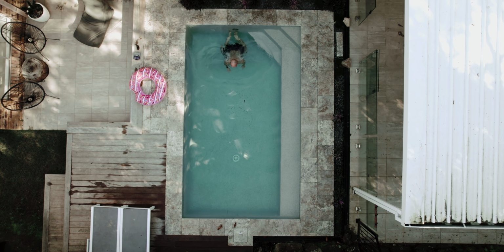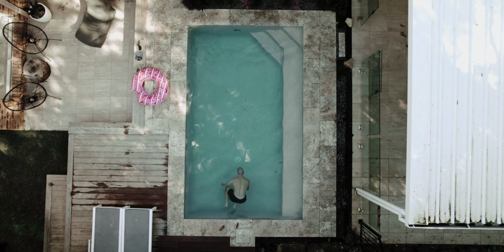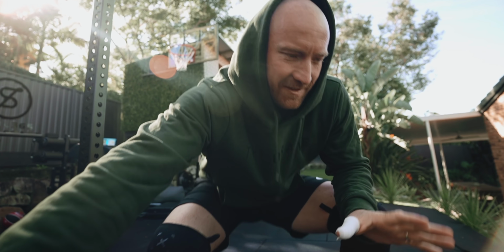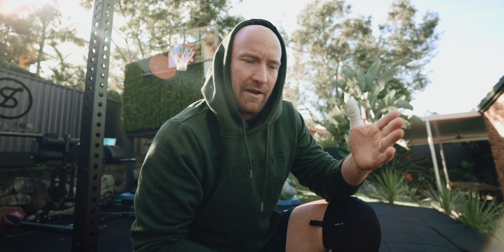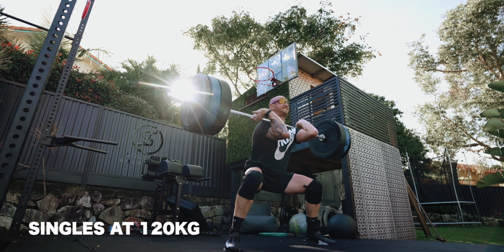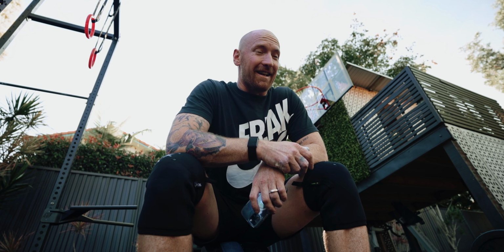Catching up with @NoahOhlsen before the West Coast Classic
How is @NoahOhlsen feeling 2 days out from the @CrossFitGamesTV Semifinal West Coast classic?